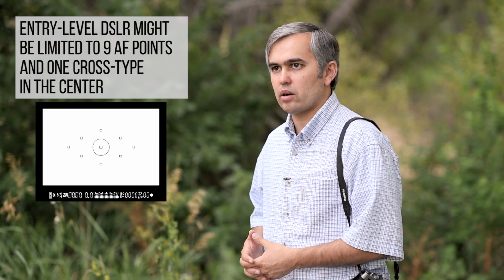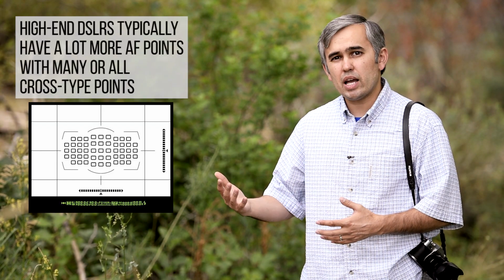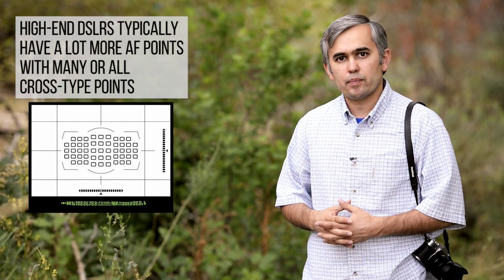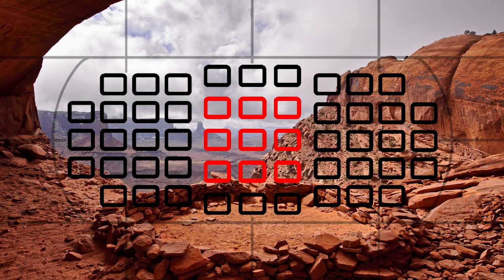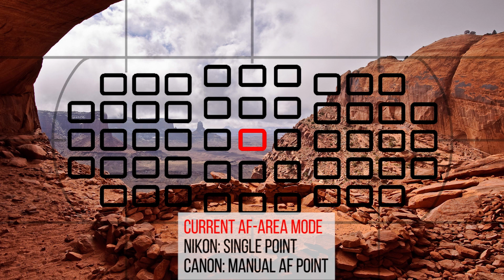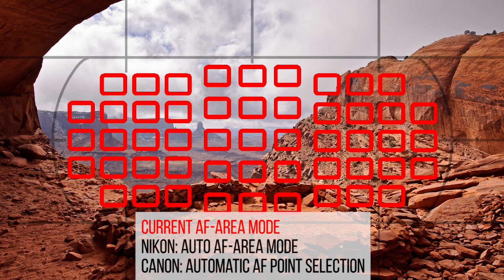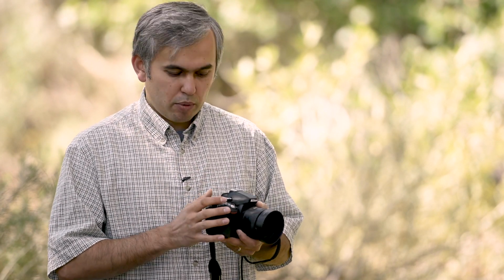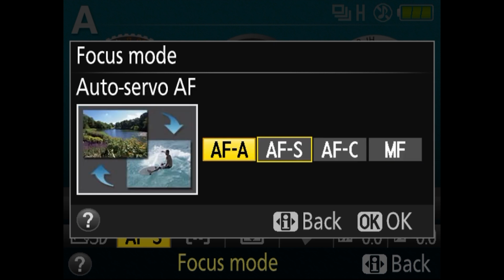Autofocus - (Photography Basics, Chapter 7)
In this chapter of the Photography Basics course, we explore autofocus in both DSLR and mirrorless cameras and explain how it works. We start out by explaining how cameras focus, then we explore different autofocus modes, after which we go through single vs continuous shooting modes on different cameras. In the last few sections of this chapter, we go through different focusing techniques.